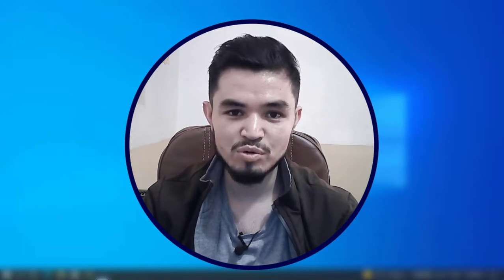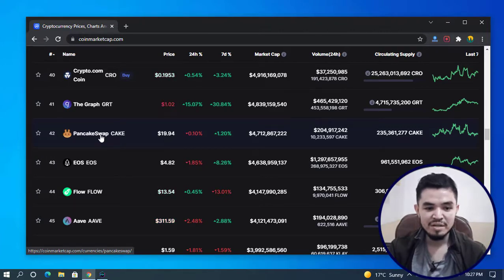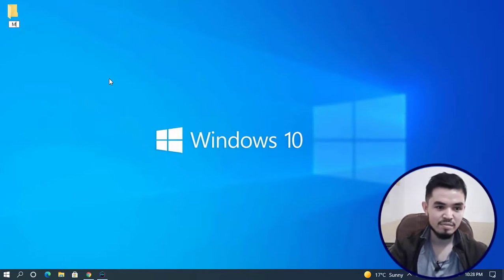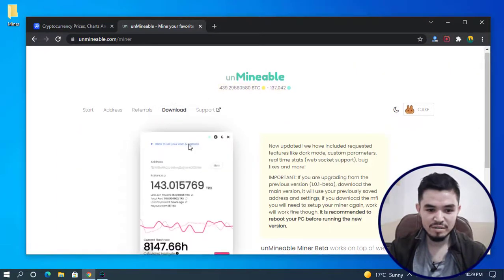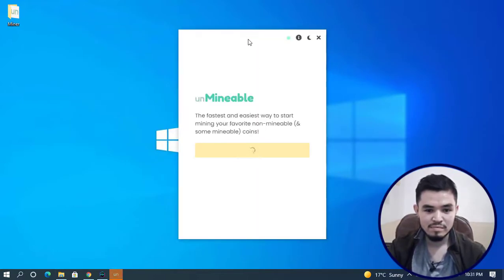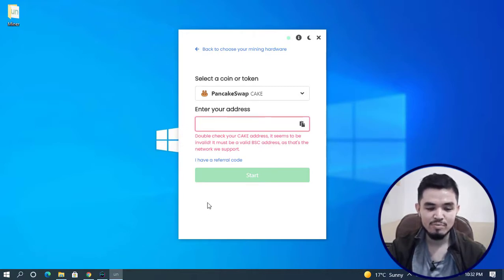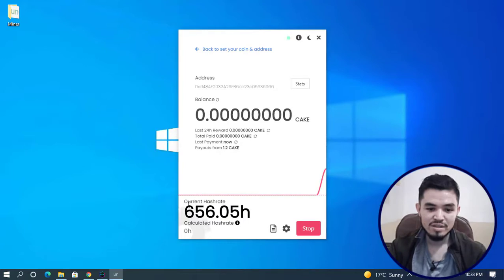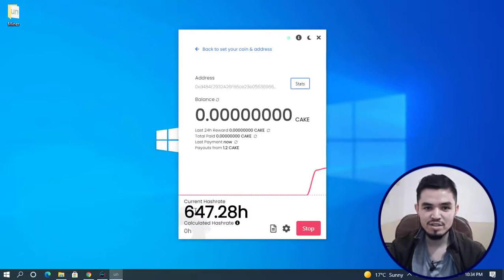How to Mine Cake on Any Laptop or PC | Cake Mining | Easily Mine Cake on Windows PC - (Fast Method)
In this video, I will show you How to Mine Cake on Any Laptop or PC | Cake Mining | Easily Mine Cake on Windows PC. Using the unMineable miner tool is easy to mine and earn cake on any PC.

00:00 Intro
00:06 Starting
02:26 Create a folder and add to exclusions
03:18 Download unMineable Miner
03:53 Extract the miner and start mining
06:24 Final